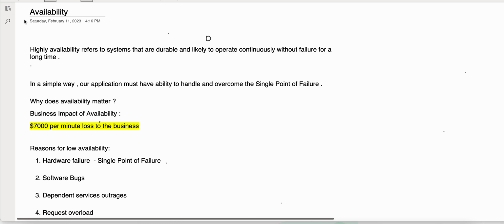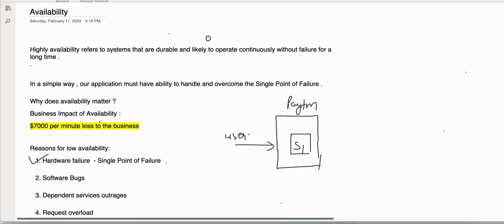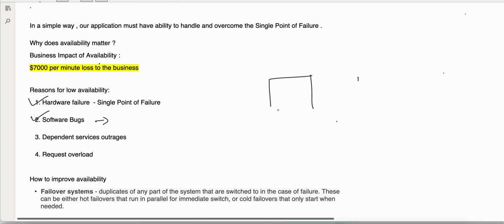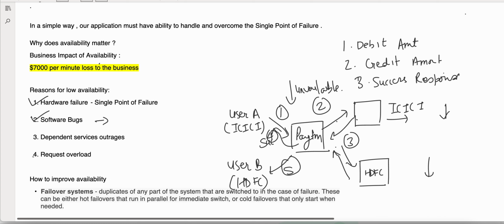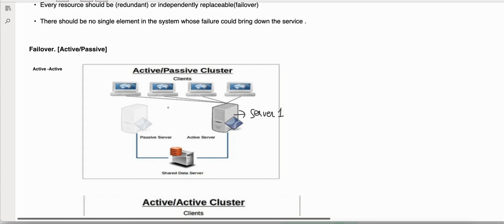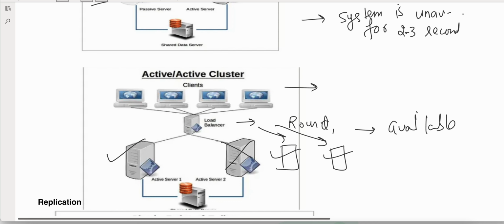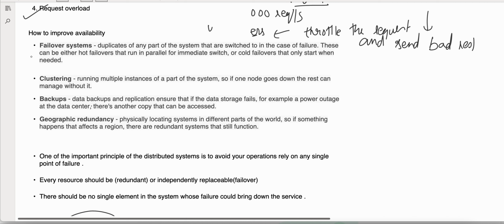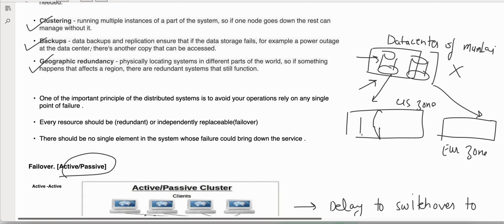System Design - Availability Part- 1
This video describes about the availability in the system design .